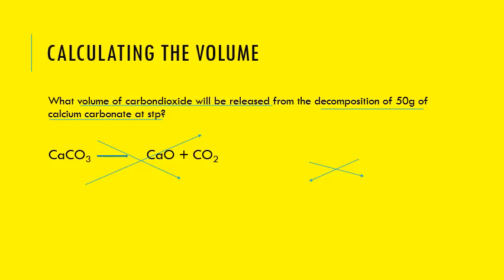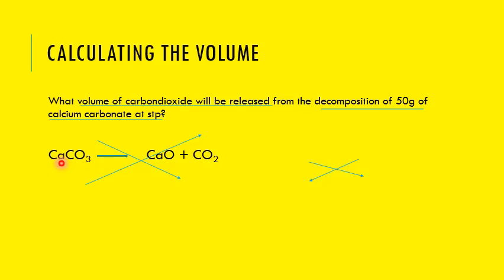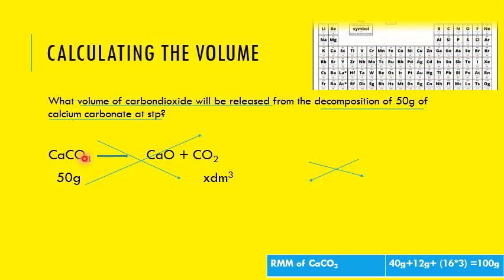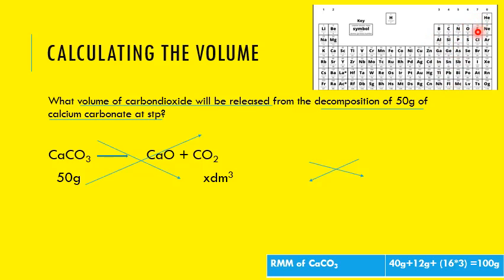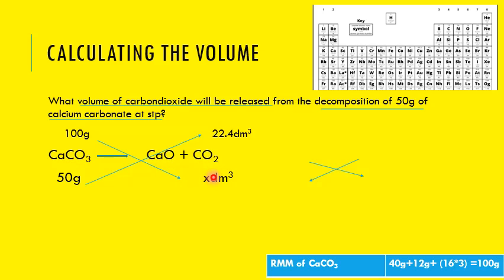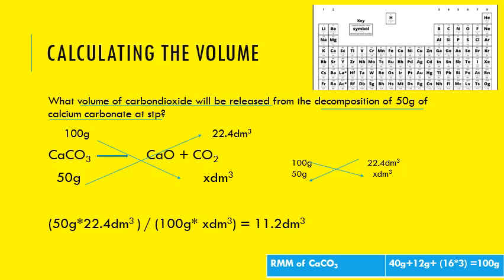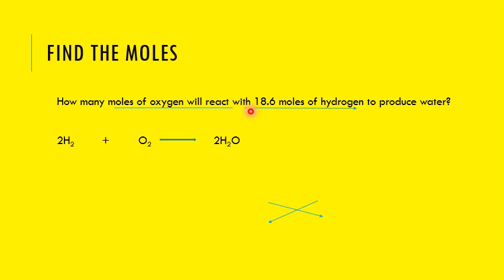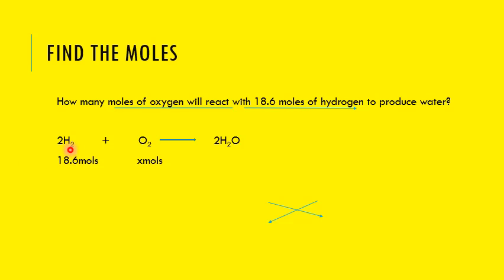stoichiometry video 2 Trim